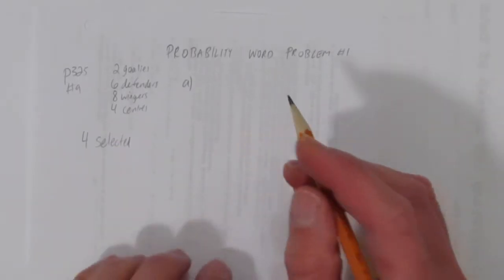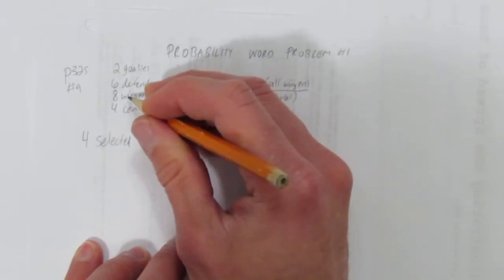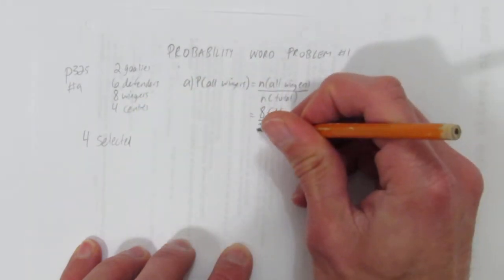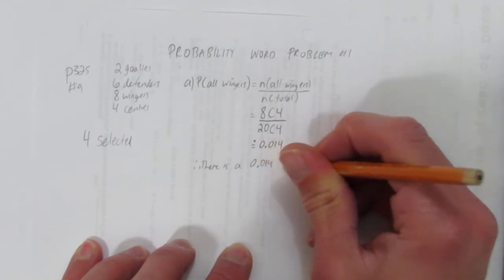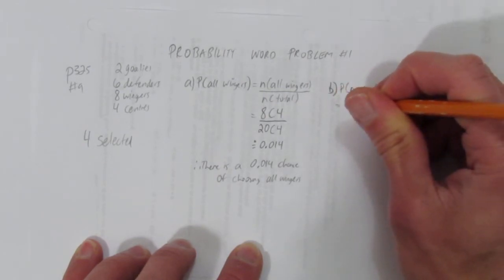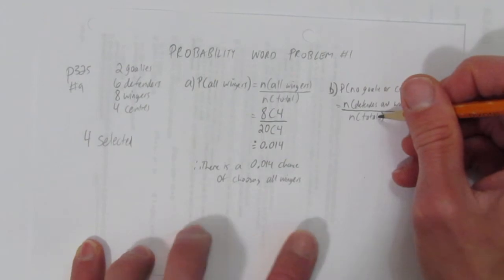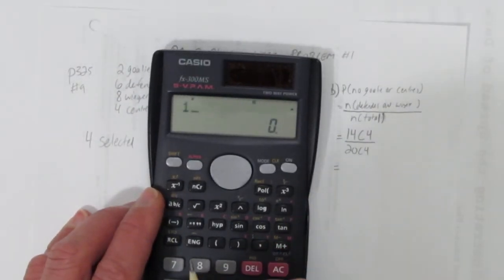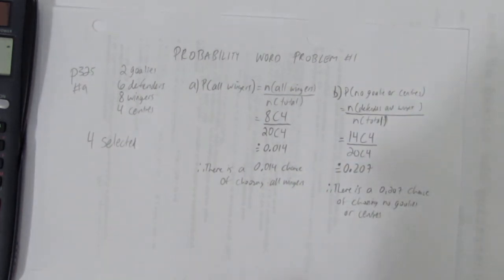PROBABILITY WORD PROBLEM 1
This video shows how to solve a probability problem.  This particular problem involves selecting combinations of different hockey player positions for a four-person group to attend a charity event.